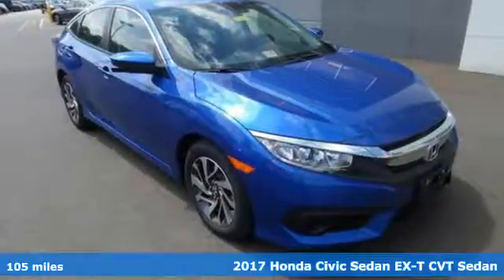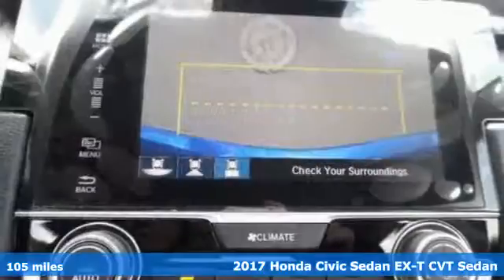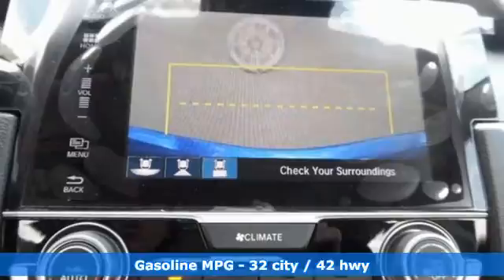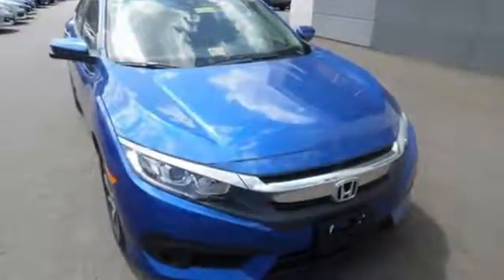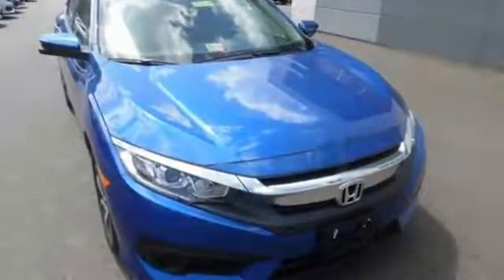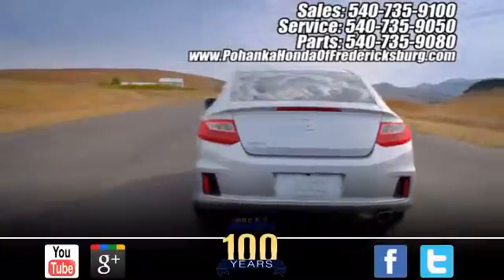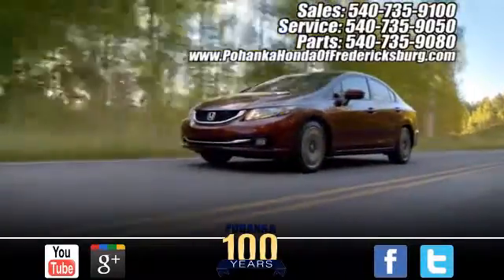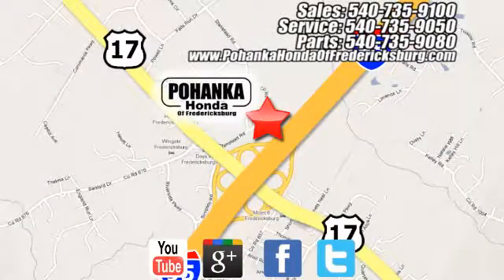New 2017 Honda Civic Fredericksburg VA Richmond, VA FHH632483 - SOLD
Year: 2017
Make: Honda
Model: Civic
Trim: EX-T
Engine: 1.5L I-4 DI DOHC Turbocharged
Transmission: CVT
Color: Blue
Interior: Black
Stock #: FHH632483
VIN: 2HGFC1F32HH632483
Black. Sticks to the road like glue. Hugs the road. This attractive 2017 Honda Civic is the rare family vehicle you have been hunting for. Happily tackles assignments. All prices exclude taxes, title, license, and dealer processing fee of $599.00. Published price subject to change without notice to correct errors or omissions or in the event of inventory fluctuations. All features not on all vehicles. Vehicles shown are for illustration purposes only. MPG is based on 2017 EPA mileage ratings. Use for comparison purposes only. Your mileage will vary depending on driving conditions, how you drive and maintain your vehicle, battery-pack (hybrid only) and other factors.

Address:
60 South Gateway Drive